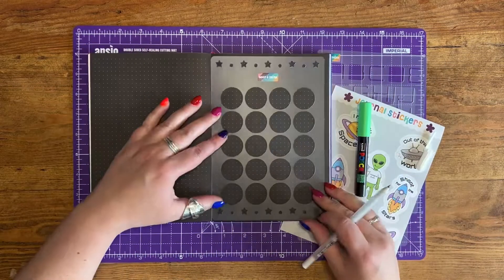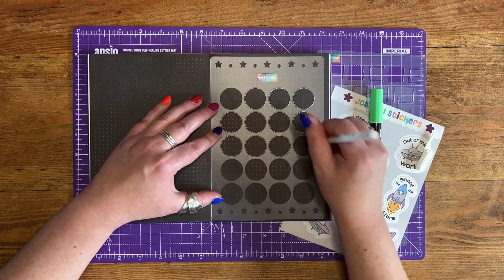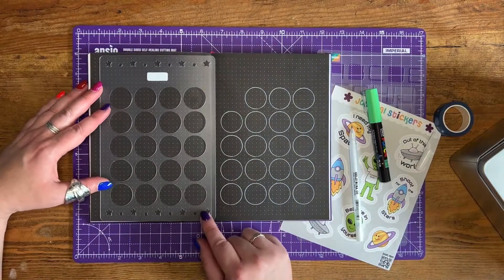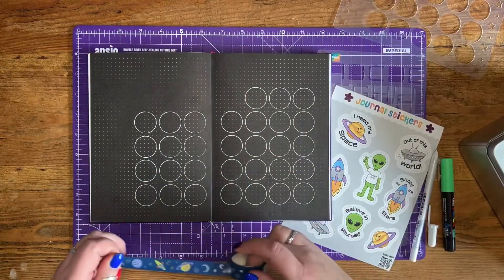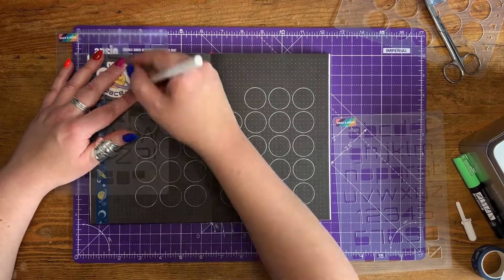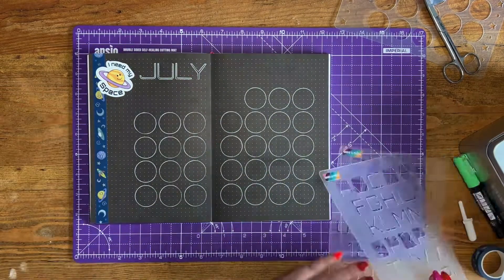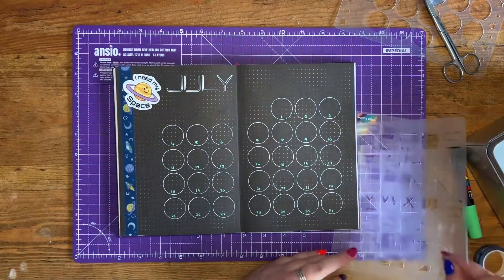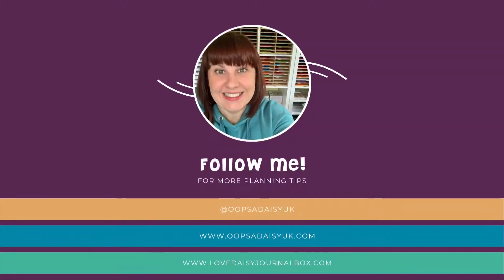Circles Monthly Calendar Spread (stencils used: SE27 / F44)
Our Super Easy stencils are designed to make journaling super easy! Just place on the page, trace the whole stencil… et voila! You have a complete journal spread!

This tutorial is for our Super Easy Daily Spread stencil (SE27).

You can find it here: AVAILABLE TO PURCHASE 15/07/22